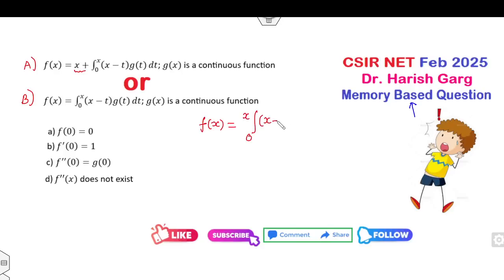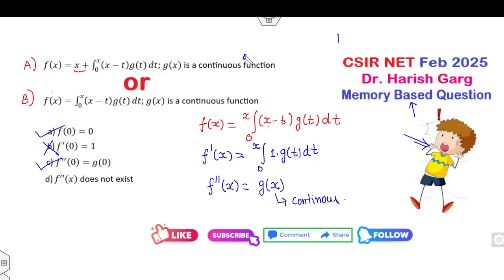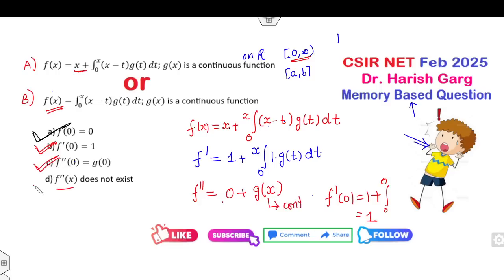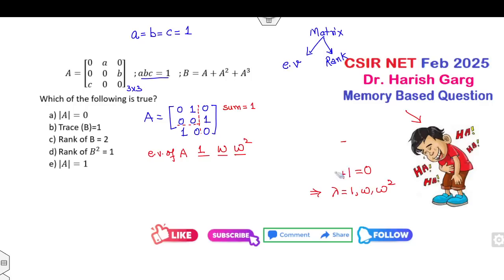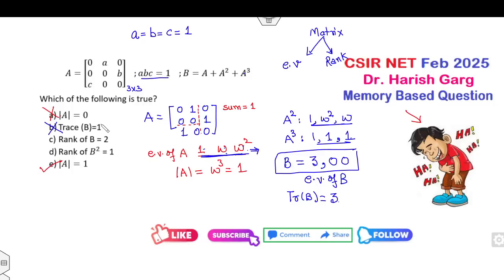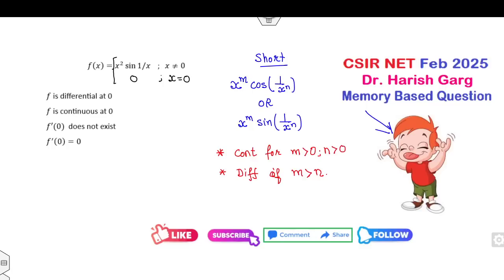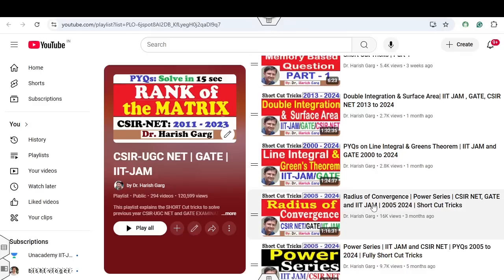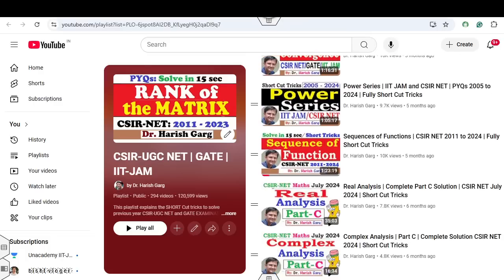CSIR NET Feb 2025 | Mathematics | Memory Based Question | Part 1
CSIR NET 2025 solution | Fully Short Cut Tricks